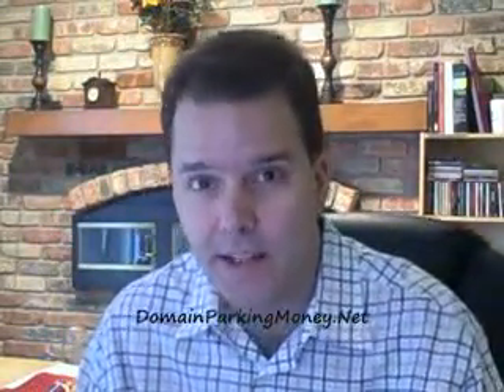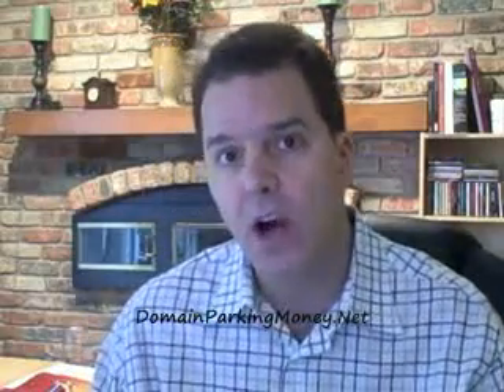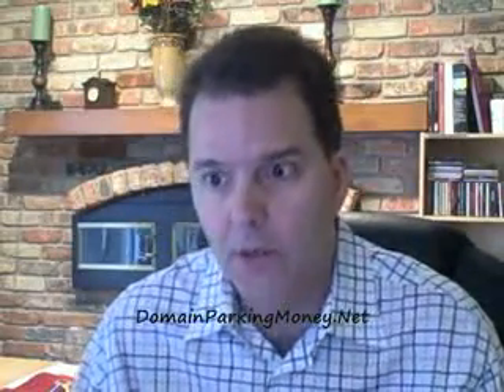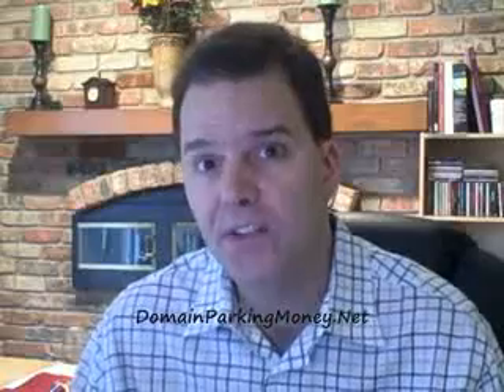Domain Parking Software Script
Domain parking software script that has helped me to earn thousands form various domains in my portfolio